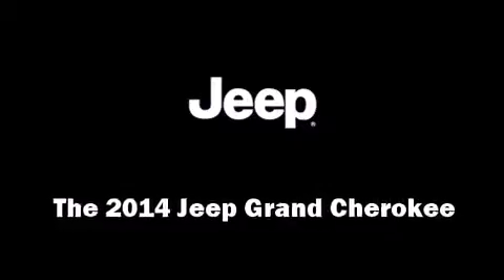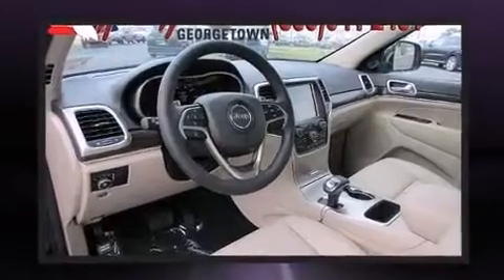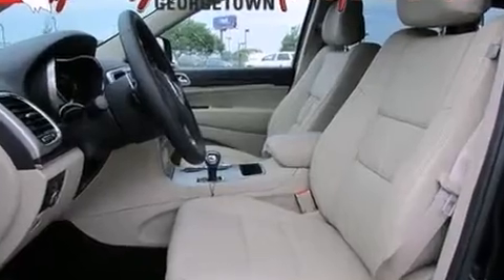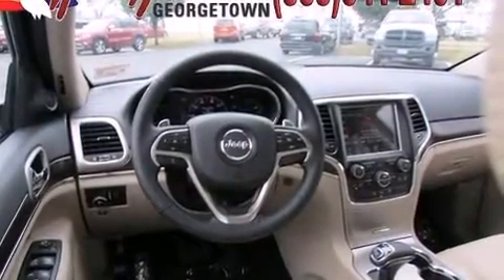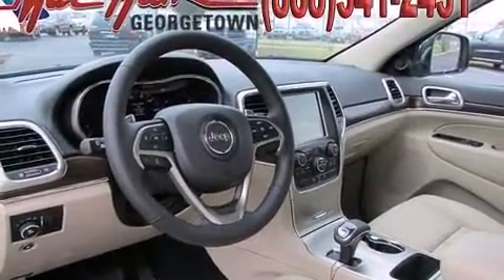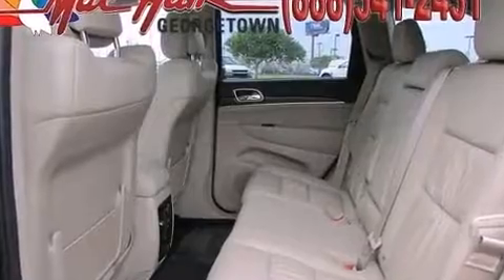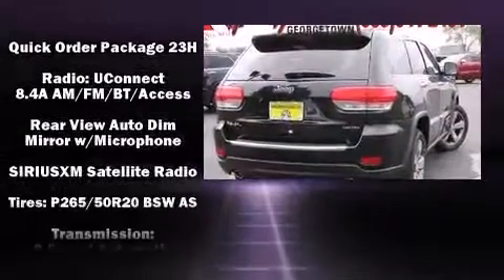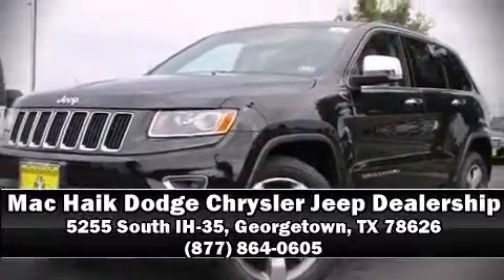2014 Jeep Grand Cherokee Austin, TX